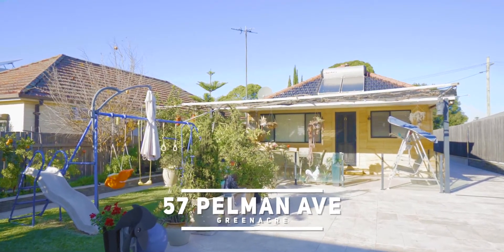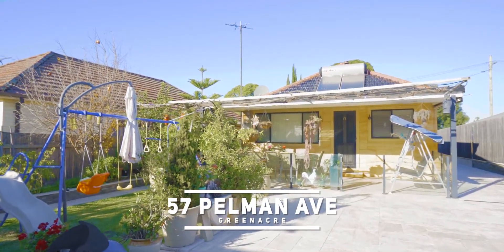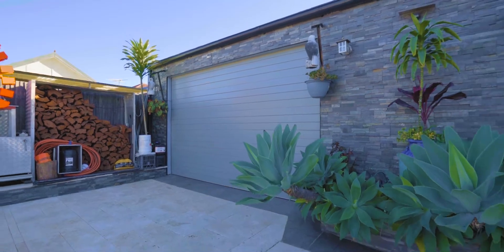57 Pelman Ave Greenacre